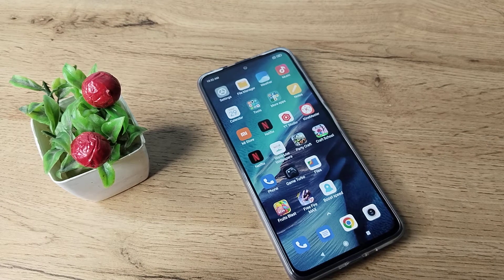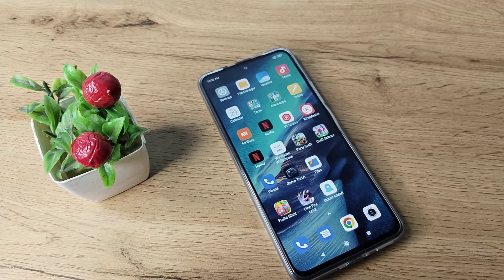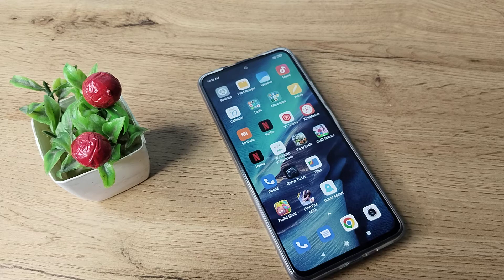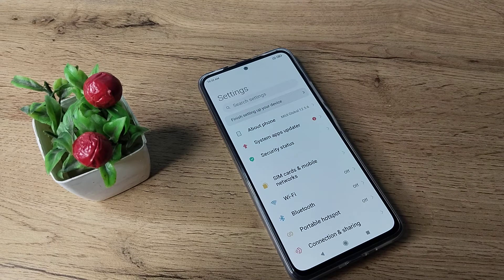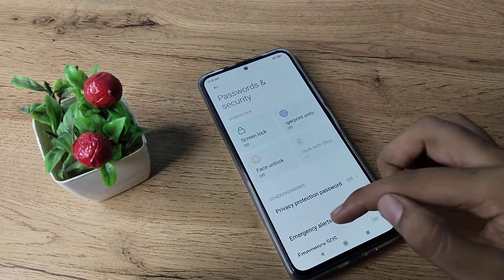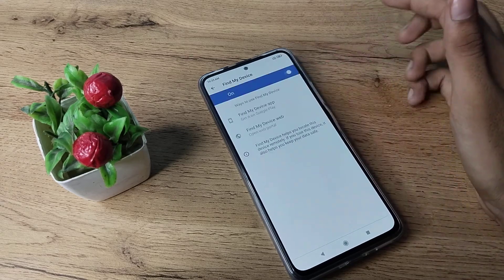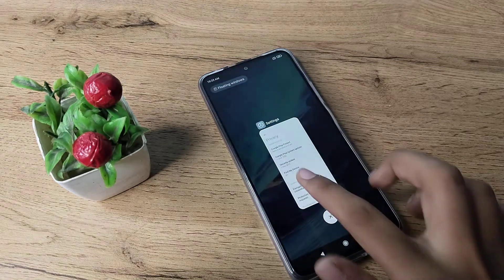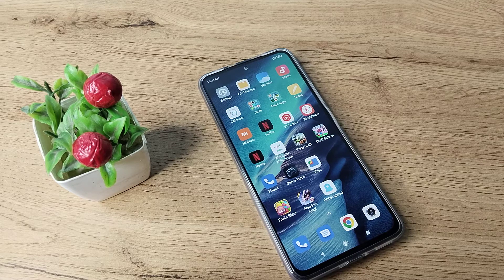How to Enable Find My Device in Redmi K50i 5G Phone